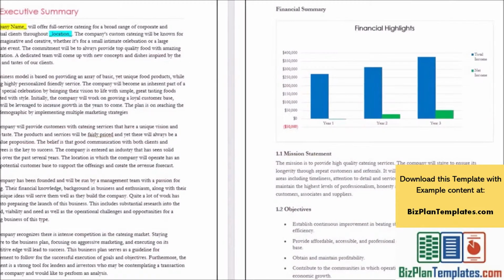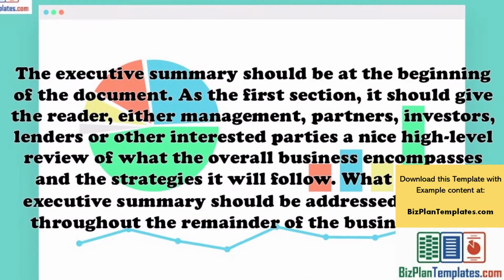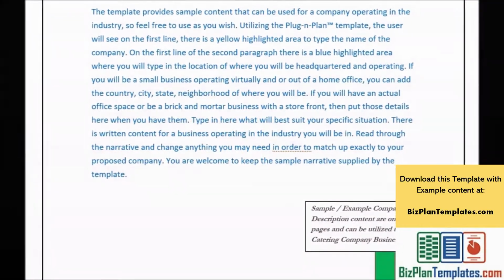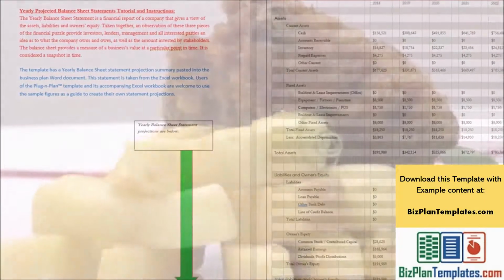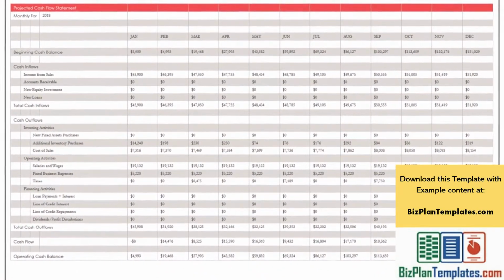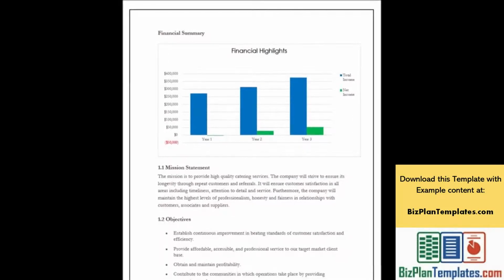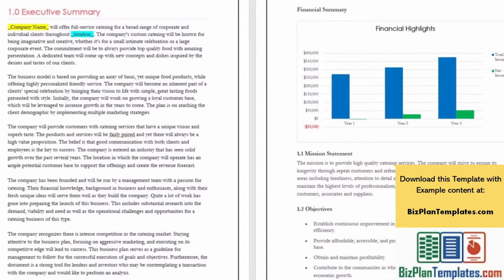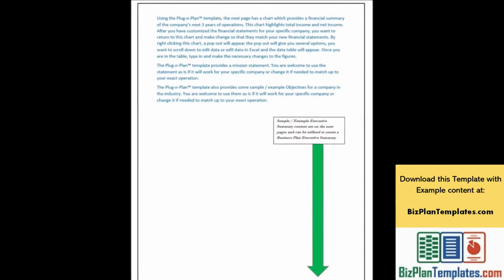Business Plan for CATERING company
Get the Catering business plan documents at:

Easy to use Template with example & sample. Files in word, excel, ppt. Lender & investor ready. Easy to convert to pdf

Hello and welcome to the Catering Business Plan Template. This document takes the user step by step through creating a business plan for a company. Each section of the business plan is covered with a tutorial and then followed by example content for a company operating in the industry. There are 3 options for writing your own company business plan using the hybrid business planning documents.
1.) Use the Plug-n-Plan™ template. This template is included in the package and consists of the sample/example content for a catering business. This template has yellow and blue highlighted  areas where users can simply type in specifics for their company, utilize all the sample/example  content, and have a completed business plan.

2.) Read the instructional content to learn what is in  each section of the business plan, then use the template and modify the sample content to fit your specific business

3.) Read the instructional content to learn what is in  each section of the business plan, then use the template format to write your own plan from scratch.